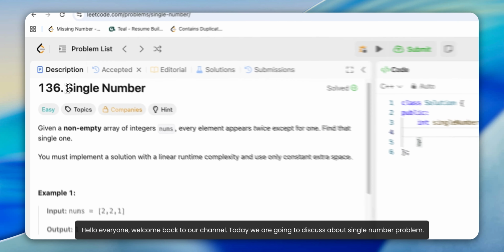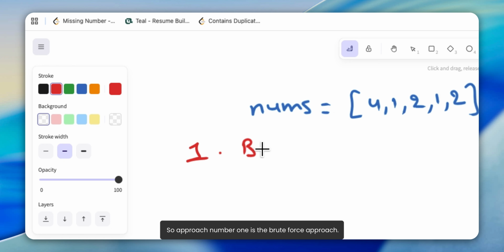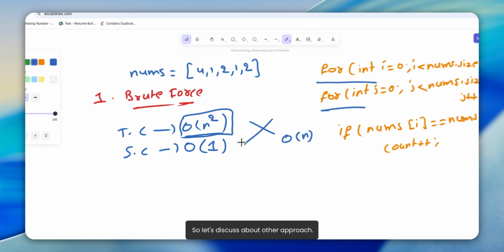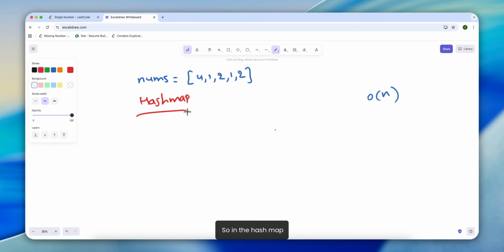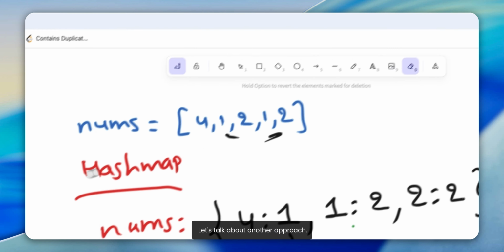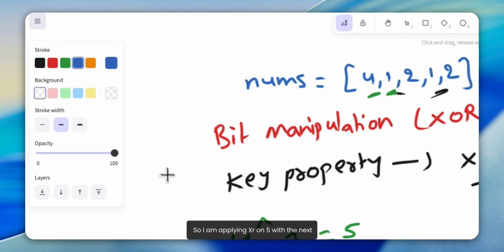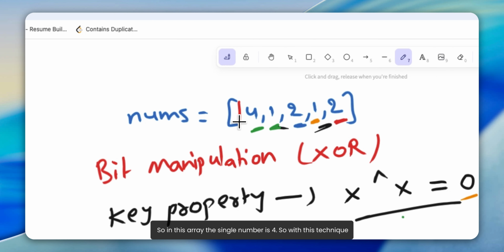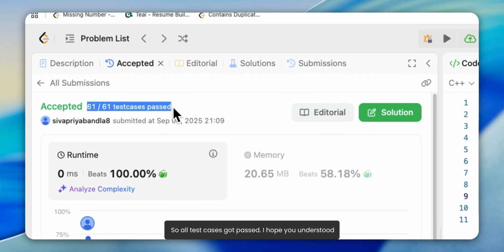LeetCode 136 | Single Number | C++ Explained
LeetCode 136: Single Number – complete explanation in C++.

In this video, I explain how to solve the Single Number problem step by step using C++, focusing on interview thinking and the XOR bit manipulation approach.

You’ll learn:
- Why XOR works for the Single Number problem
- Bit manipulation intuition (no memorization)

Timestamps:
00:00 Introduction & Problem Explanation
00:38 Example Walkthrough
01:10 Brute Force Idea (Why It Fails)
02:26 Sorting Approach
03:27 Hash Map Approach
04:46 Bit Manipulation (XOR) Intuition – Core Idea
07:32 C++ Implementation
07:55 Code Execution & Output

Approaches Covered:
1) XOR (Bit Manipulation) – Optimal approach
2) Brief discussion of brute force ideas

This is a very common interview question asked in coding interviews and product-based companies.

This video is useful for:
- LeetCode beginners
- Bit manipulation problems
- XOR interview questions